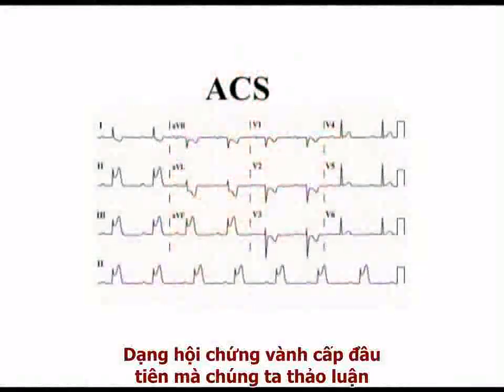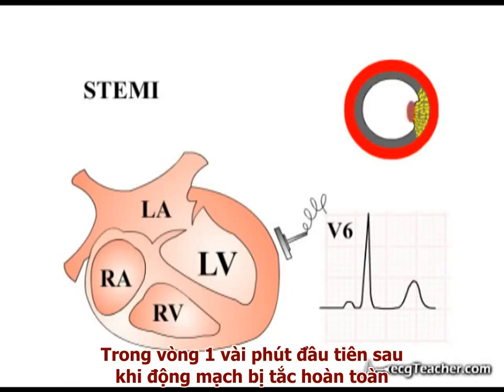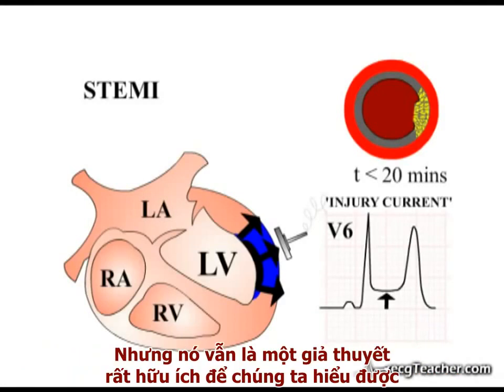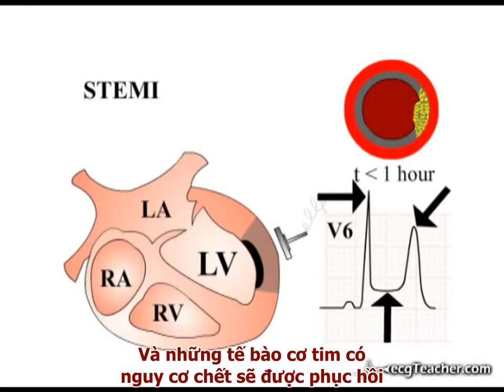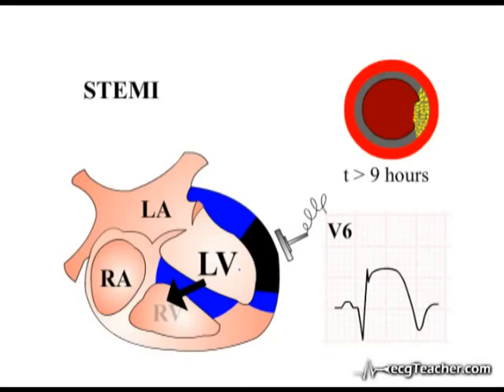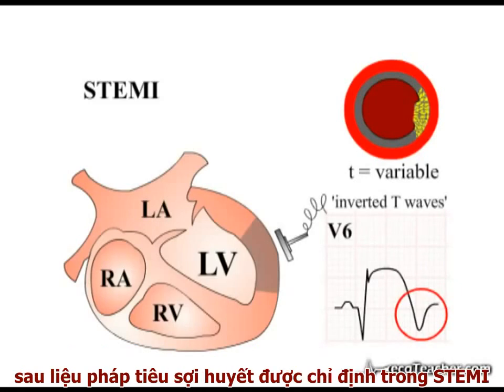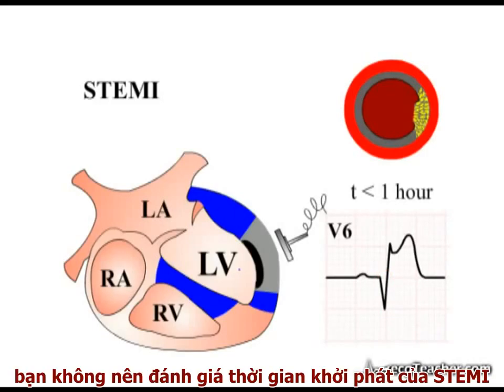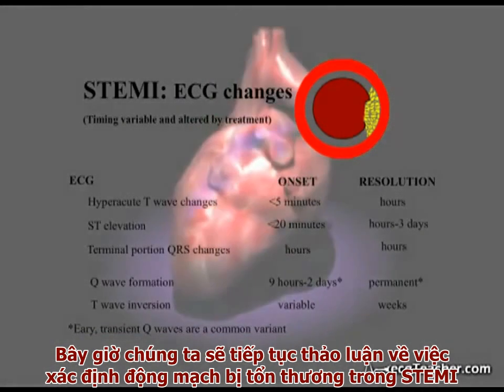3 2 STEMI